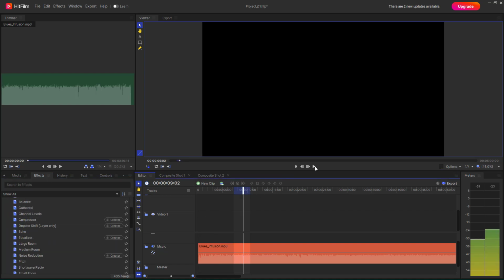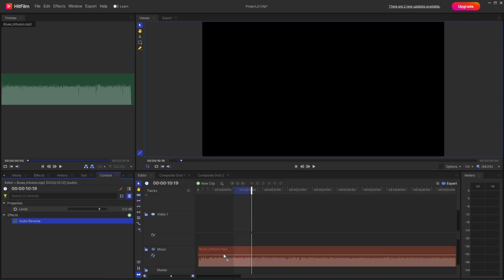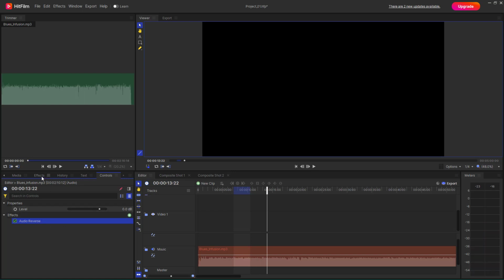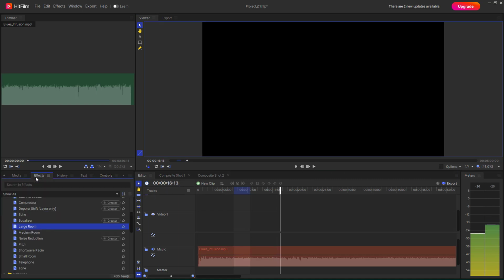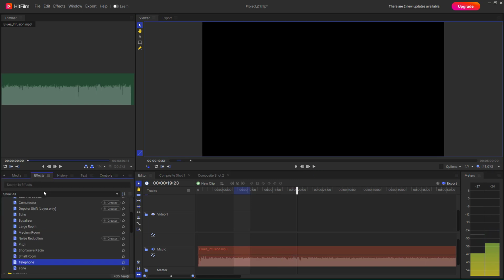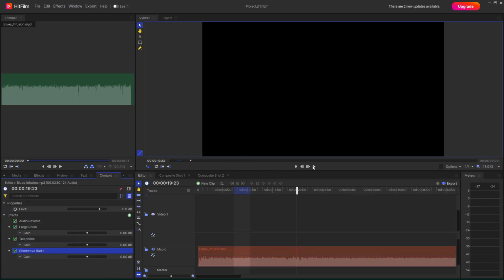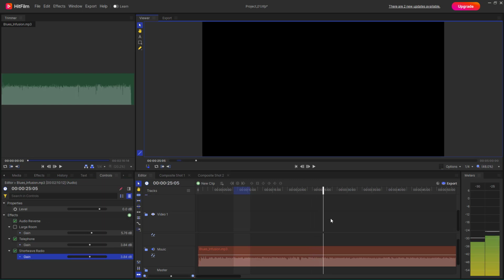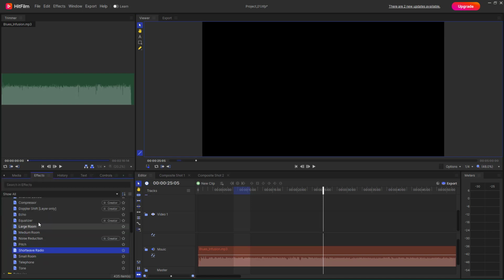HitFilm - Lesson 172 - Audio Effects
In this tutorial, we will be discussing about Audio Effects in HitFilm